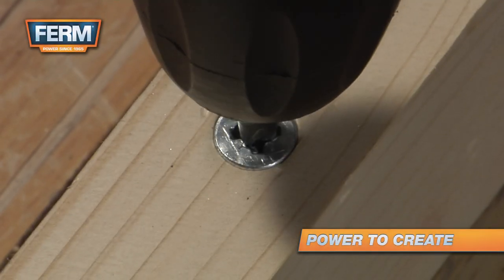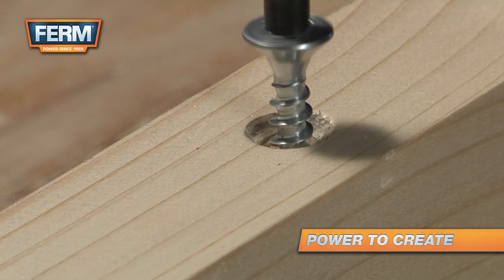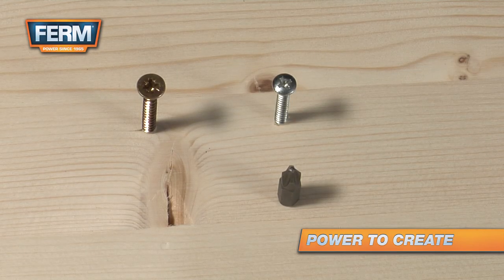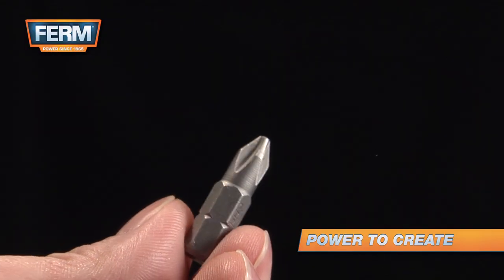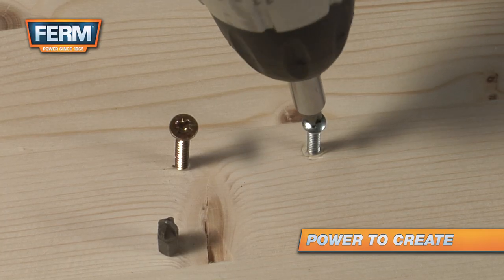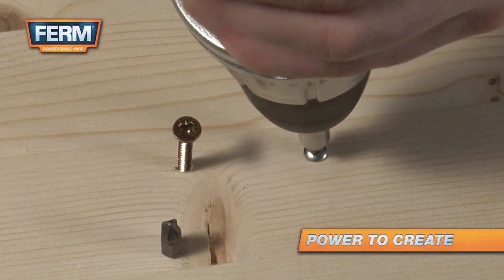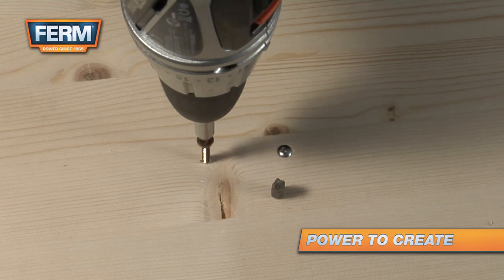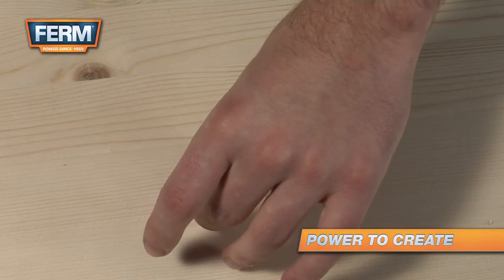Choose the right drill bits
There are many kinds of drill-bits, watch how to choose and use the right one.
Always choose the right drill bit. But which one? In this video we will show you which bit you should use, without damaging the screws.